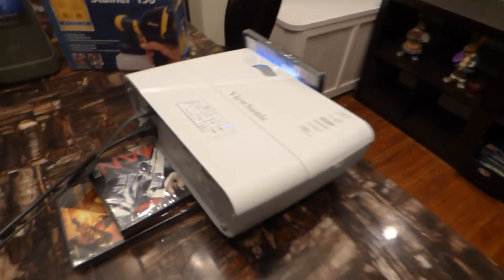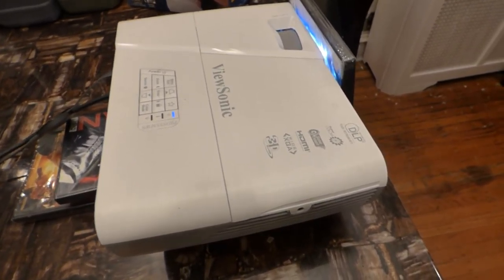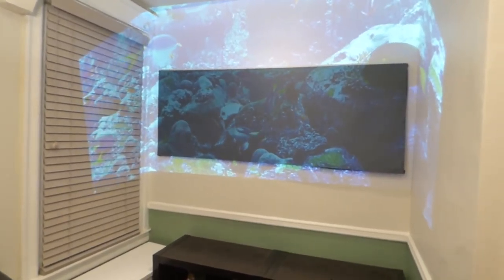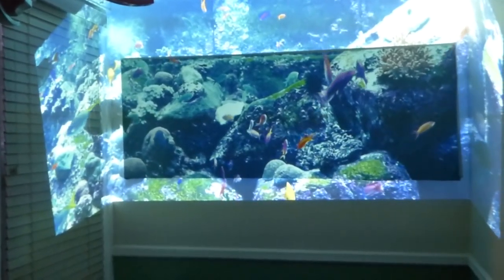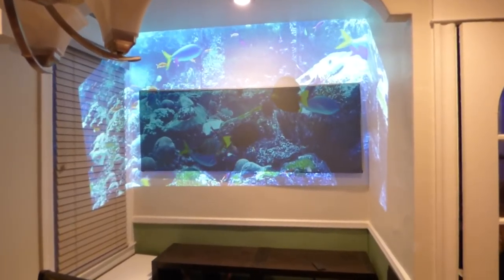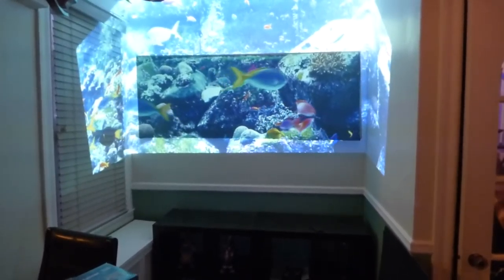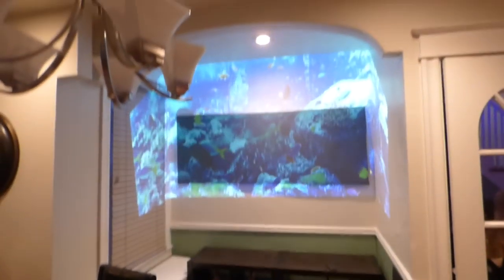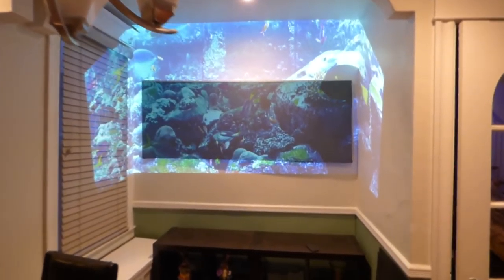COMBO DEAL VIEWSONIC SHORT THROW 2.35:1 - 16:9 , FREE 1 GAL NANO SCREEN PAINT AND MORE PACKAGE SOLD!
ViewSonic PJD5353LS
PLEASE NOTE ONLY 1 AVAILABLE!
USED 3 Months viewsonic short throw projector 720p ,3200 lumens with 16:9 16:10  2.35:1 and more! With free screen paint color option of silver nano, black nano, platinum slate nano or new eclipse invisible platinum gold. Free paint sprayer and 10 x 12 blackout cloth with FREE WORLDWIDE SHIPPING!